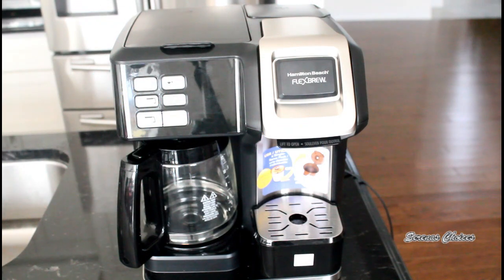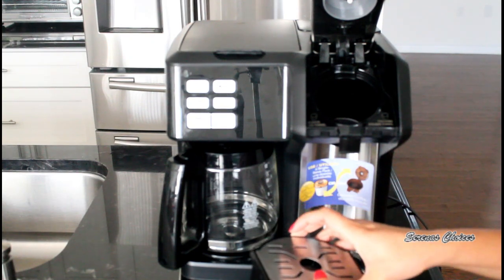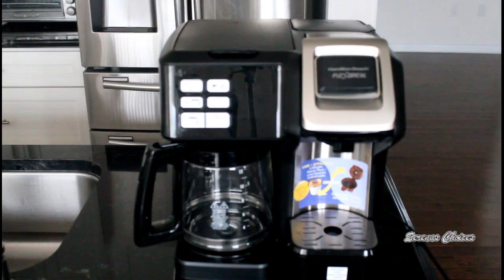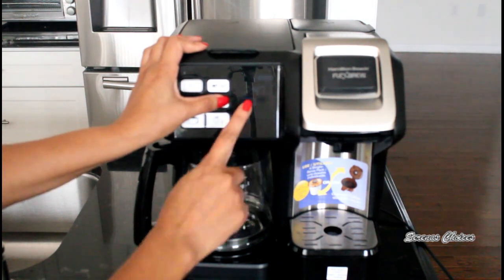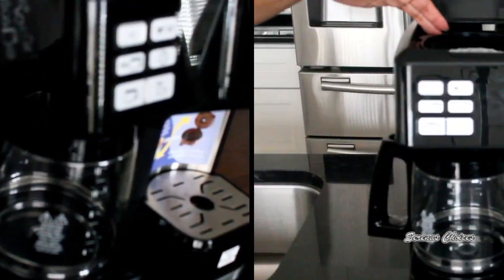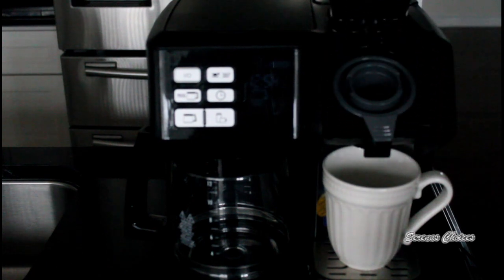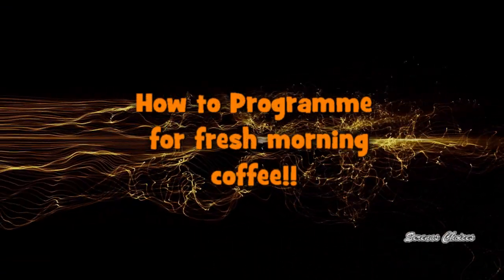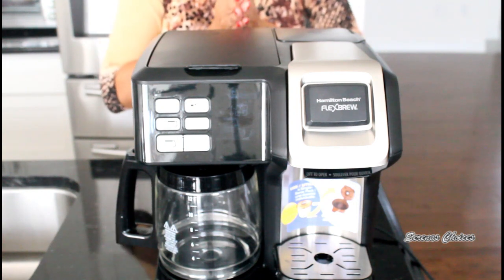Hamilton Beach Flex Brew 2 way Coffeemaker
A full description on how the basics of this Hamilton Beach Flex Brew - 2 way coffee maker.
Full set up and use guide.
Also how to Brew both single serve and the family carafe.
How to set the time on the coffee maker and how to programme the timer for the morning pot of hot coffee.